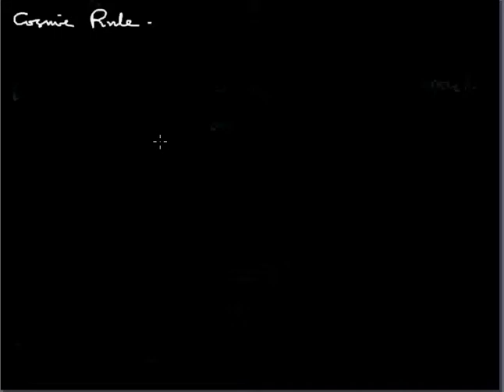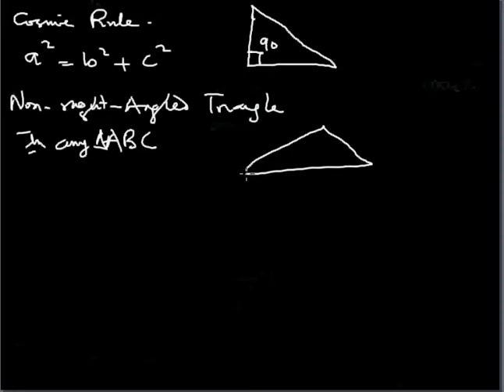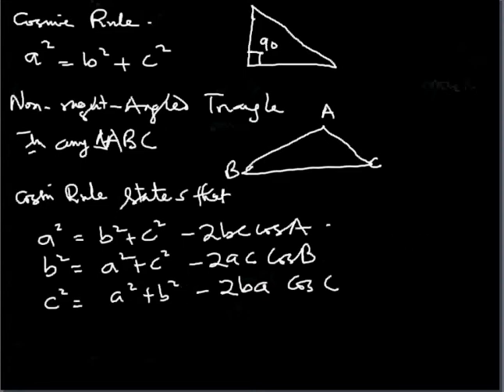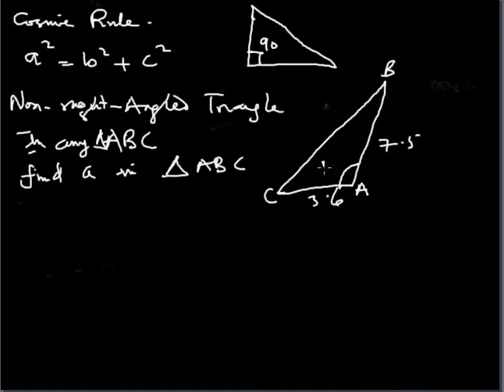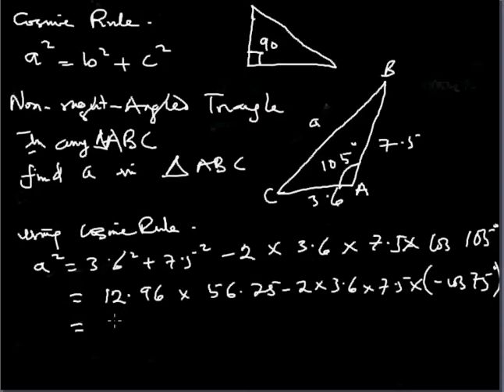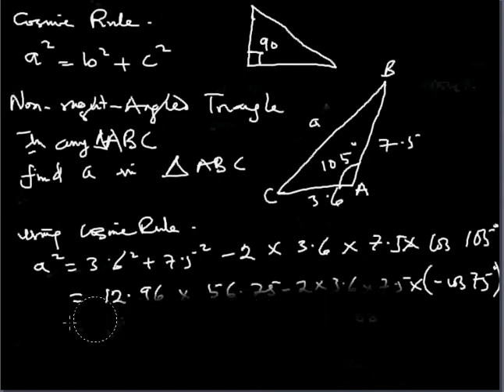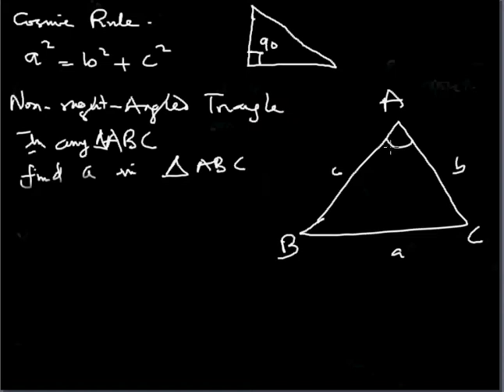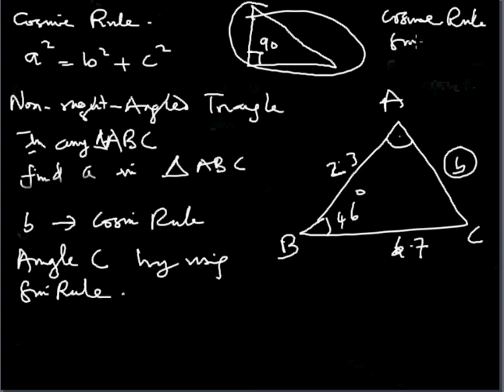OES-TV: Trigonometry Ratios - Cosine Rule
This is a lecture on Cosine Rule.